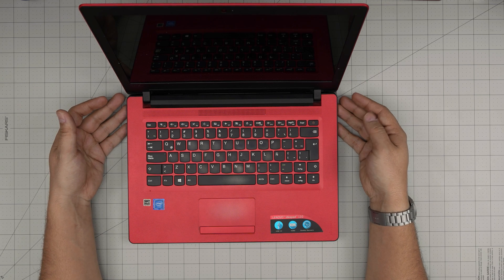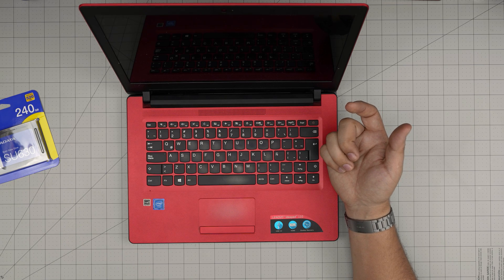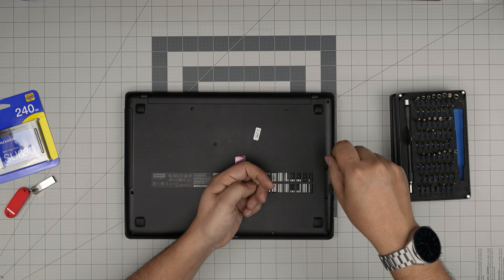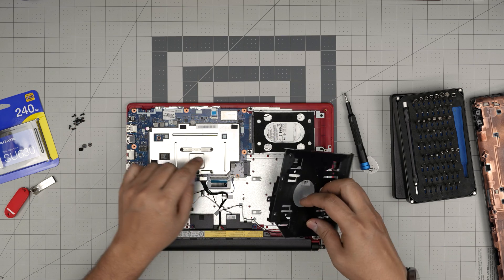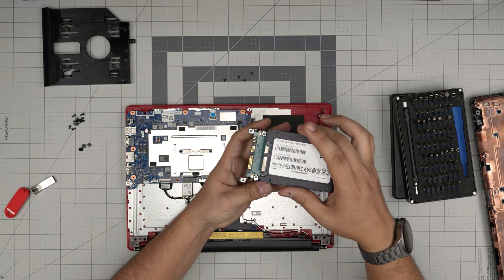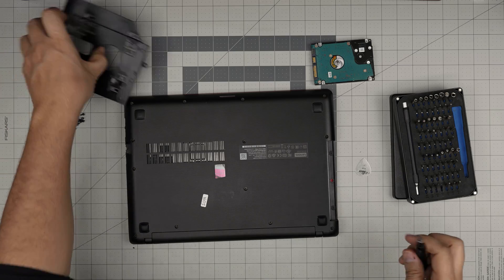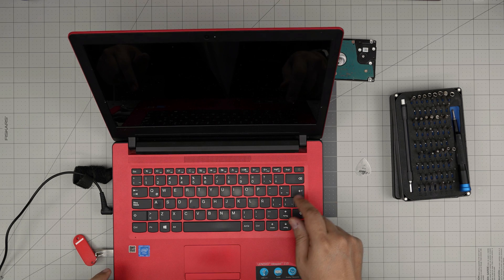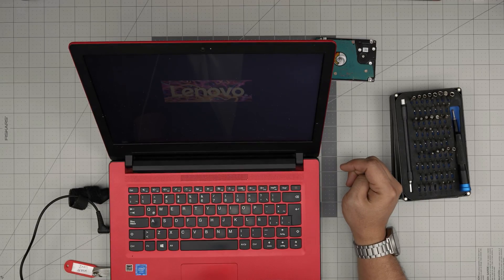How to Upgrade SSD Storage on Lenovo Ideapad 110 14IBR Laptop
Upgrade your Lenovo Ideapad 110 14IBR laptop with a new SSD for faster performance and more storage. Follow this step-by-step guide to install an SSD and improve your laptop's speed and capacity.

› Bitcoin: 1Gc6ekScTjvcnSHoFGvu7nbBo3cyYzfsAL
› Ether (ETH): 0x9dd9F855DAE0586980Ef7786E53e4E275BdC6985
› Litecoin (LTC): LTFQ14vaan4Fc3QqW3cn4NnWV7cvgrXWhk
› Bitcoin cash (BCH): qp4mecuy2q2rqvctdpuv5m0m05y6r8g64c3a48gf78
› TrueUSD (TUSD): 0x9dd9F855DAE0586980Ef7786E53e4E275BdC6985
› XRP (ripple) : rNBVHSfb3iZXYaWm491zVBzYfaxnNnAoCs
› Doge coin: DGspV9CkUqYJUb4ygNVz4aekmgmq5i12Pe